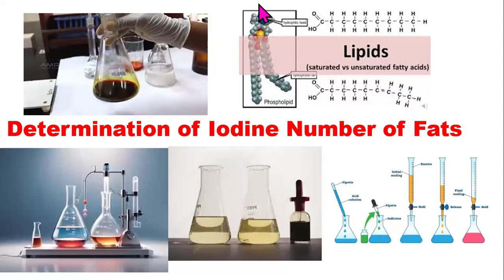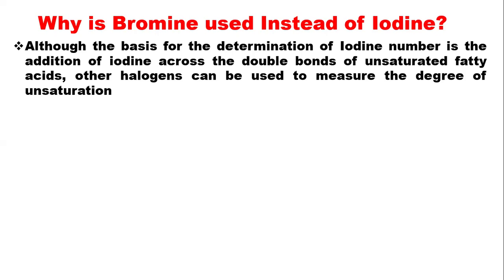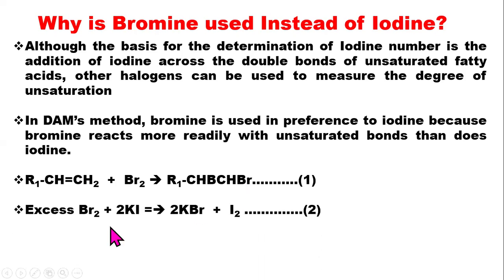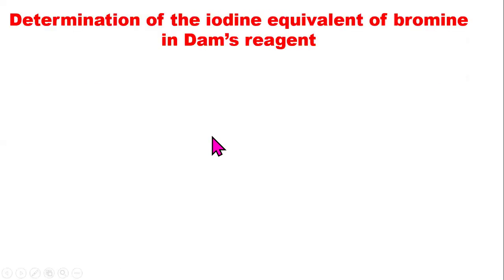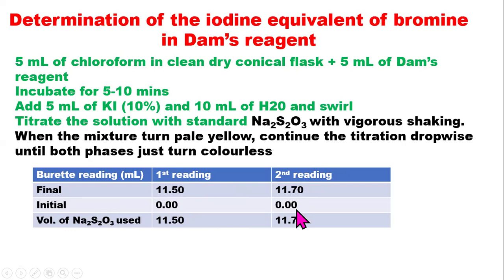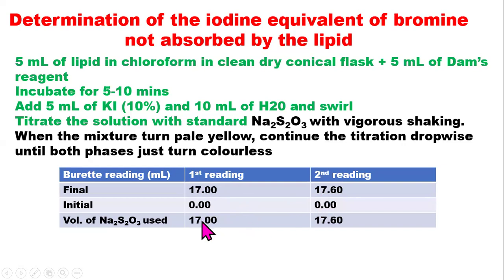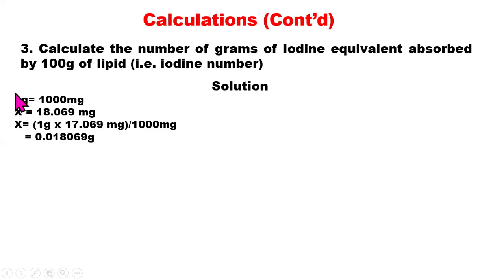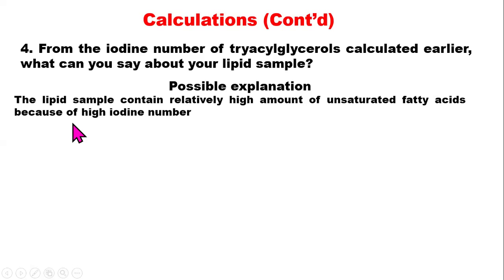Determination of Iodine Number of Fats